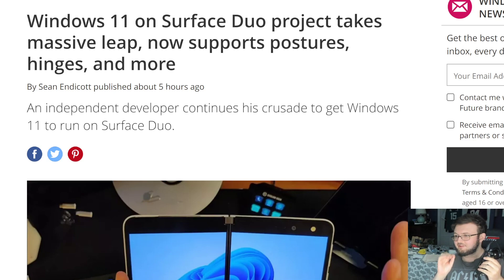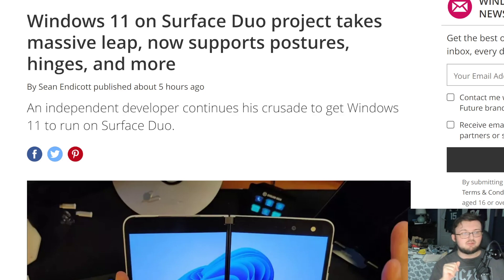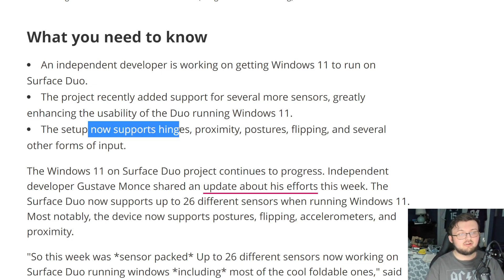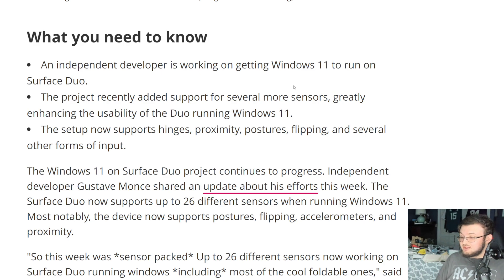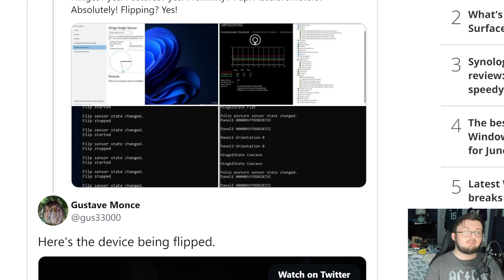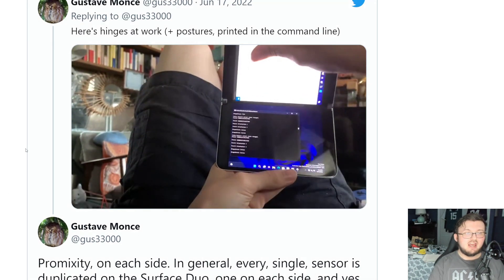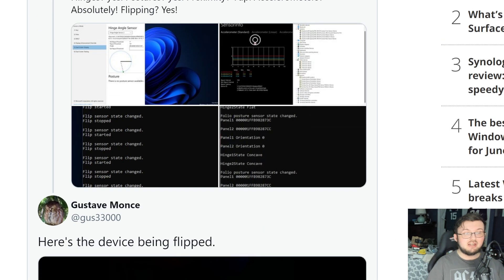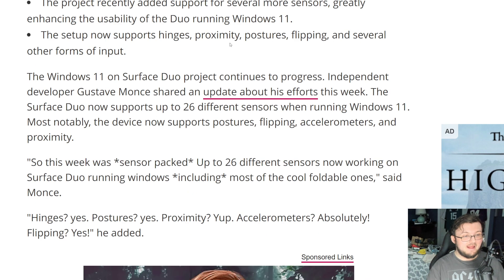AN INSANE UPDATE TO THE MICROSOFT SURFACE DUO RUNNING WINDOWS 11!| IT'S EVEN MORE OPTIMIZED!